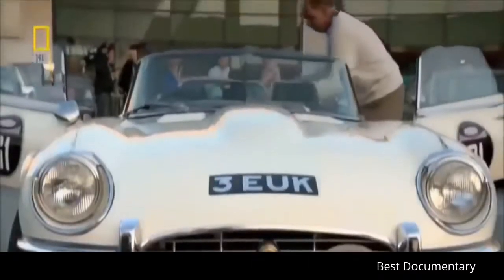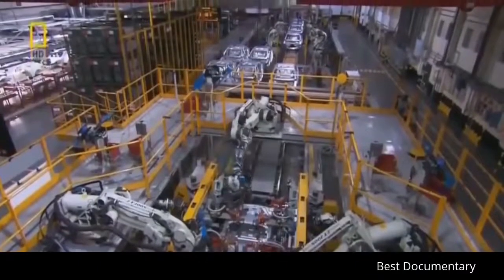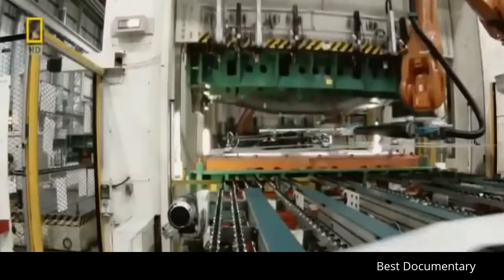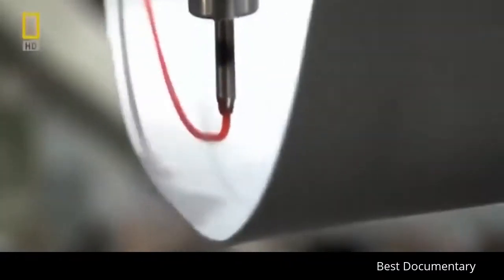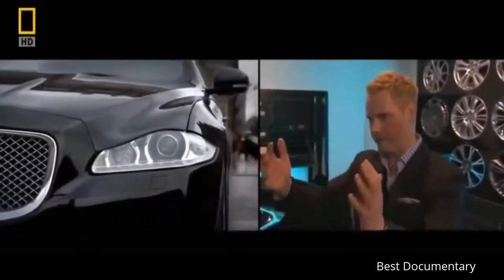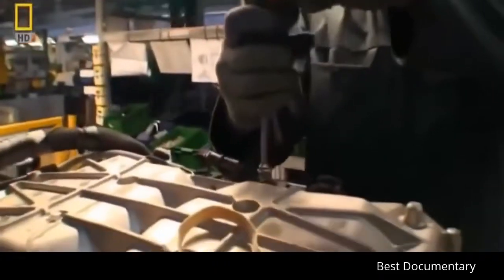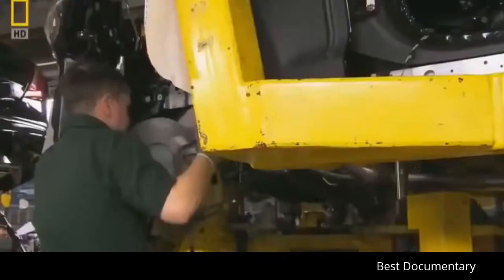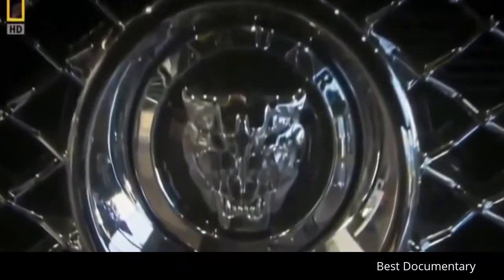Jaguar XJ : Best Documentary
The Jaguar XJ is the name of a series of full-size luxury cars sold by the British automobile brand, Jaguar Cars since 1968. Since 1970 they have been Jaguar's flagship. The original model was the last Jaguar saloon to have had the input of Sir William Lyons, the company's founder, and the model has been featured in countless media and high-profile appearances. The current Jaguar XJ was launched in 2009. It is one of the cars used by the British royal family and an armoured version is used for transporting the UK Prime Minister.